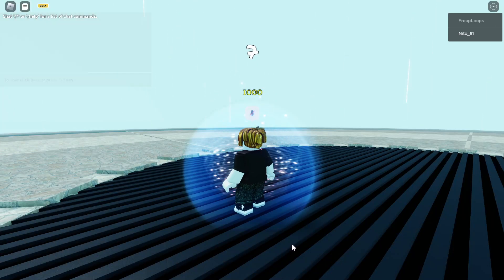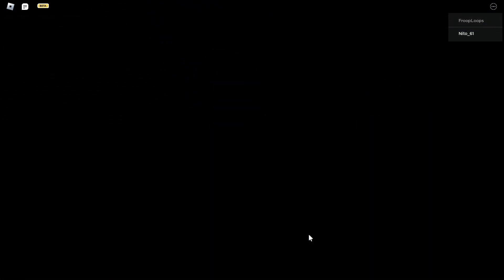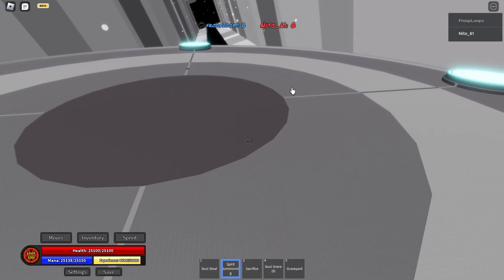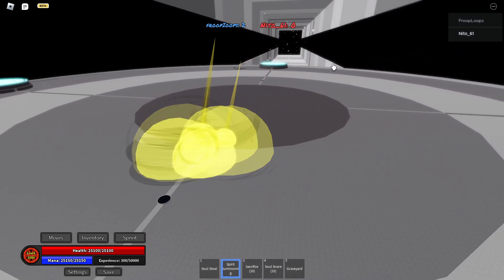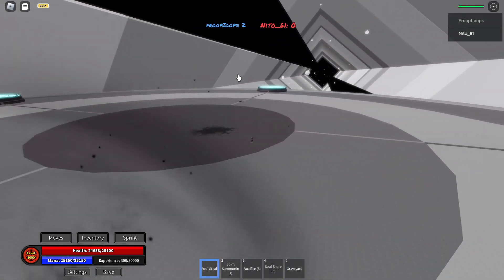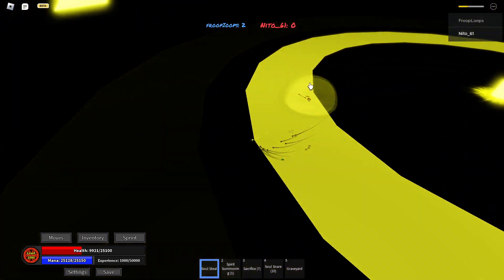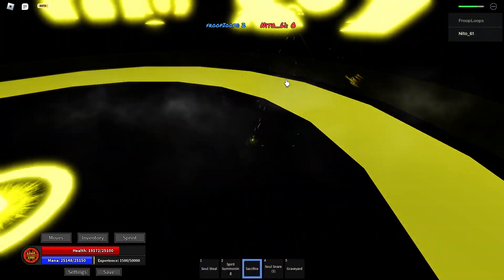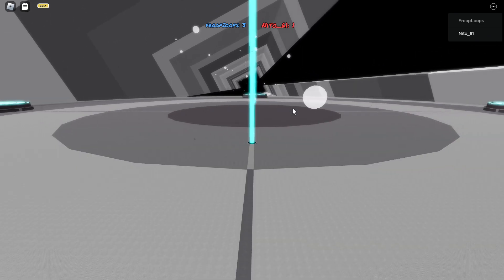Nito61 v Seb 1 (Casual)